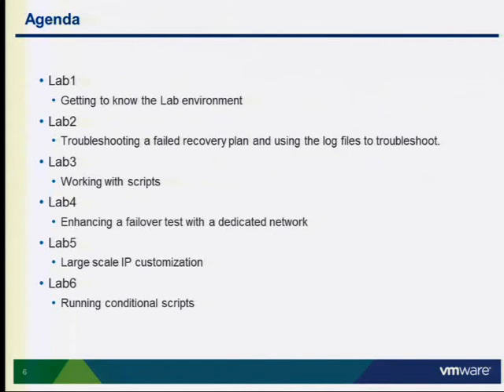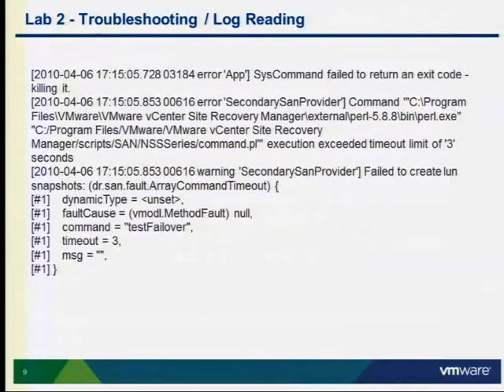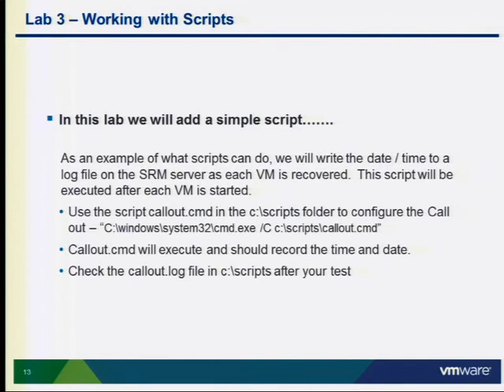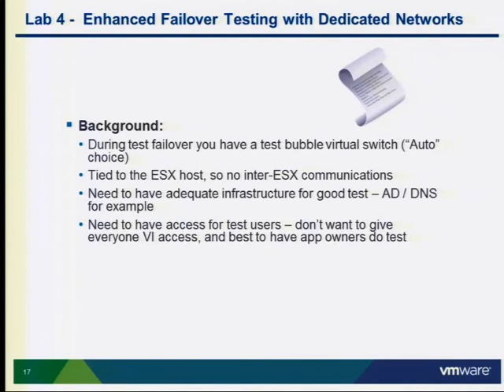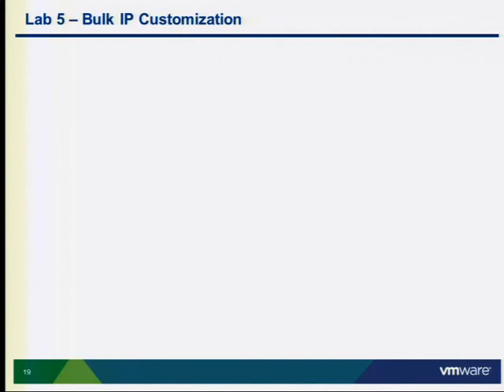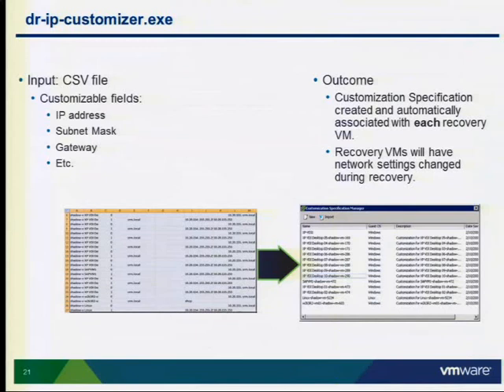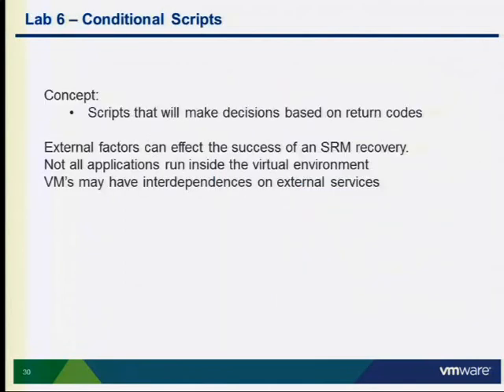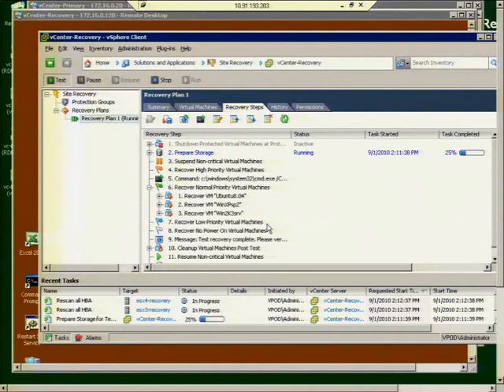ALT3001-VMware vCenter Site Recovery Manager - Extended Config & Troubleshooting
Free Videos Training